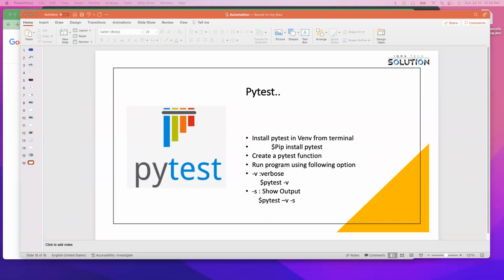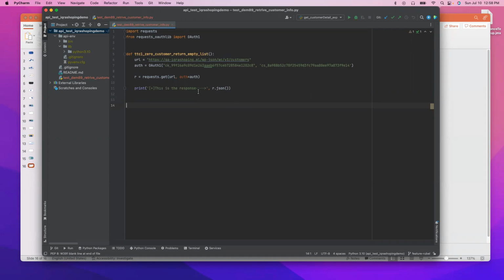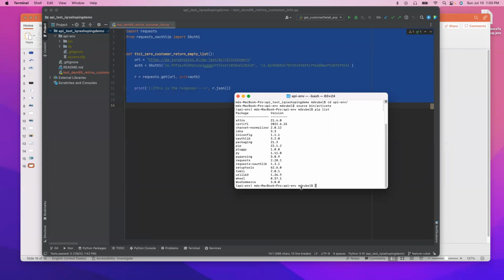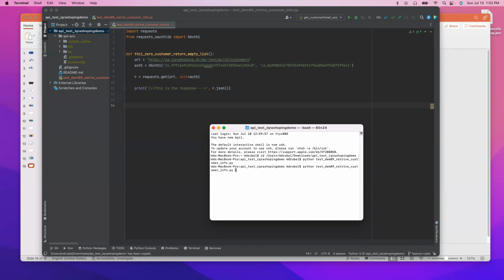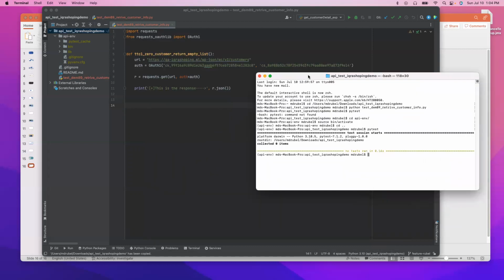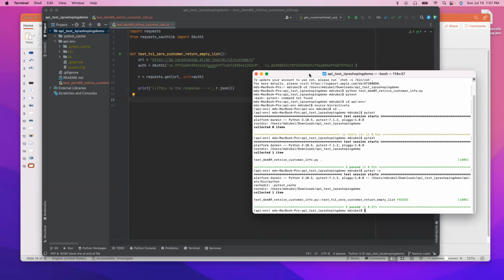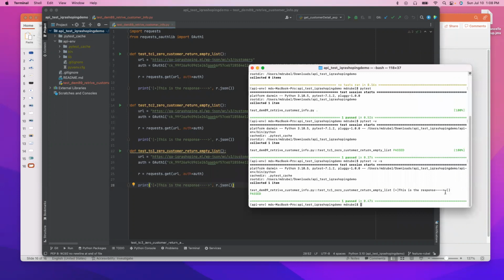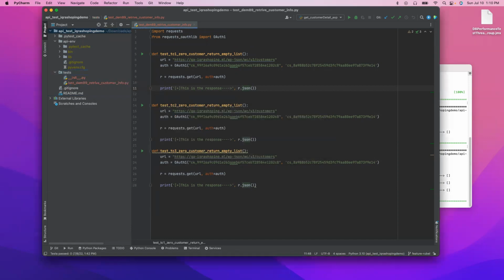Tut#11|function in Pytest Format | Install Pytest | python tutorial | python tutorial for beginners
Install pytest in Venv from terminal
 $Pip install pytest
Create a pytest function
Run program using following option
-v :verbose
     $pytest -v
-s : Show Output
        $pytest –v -s